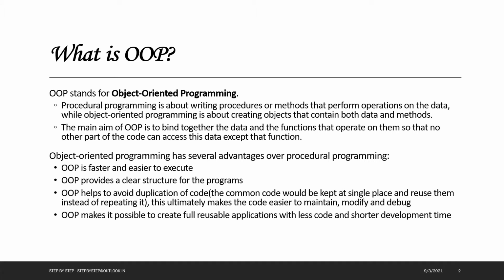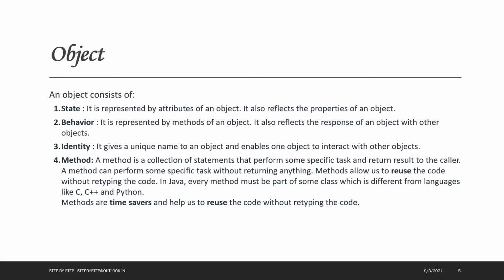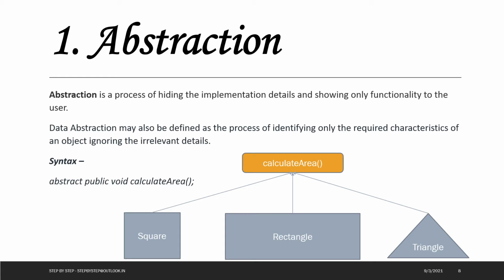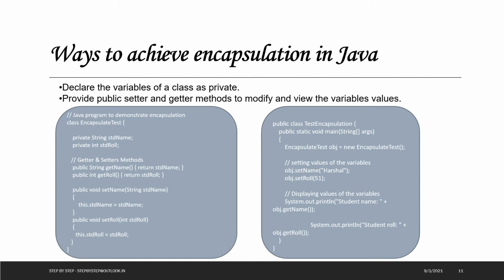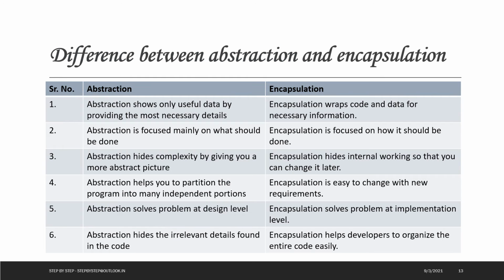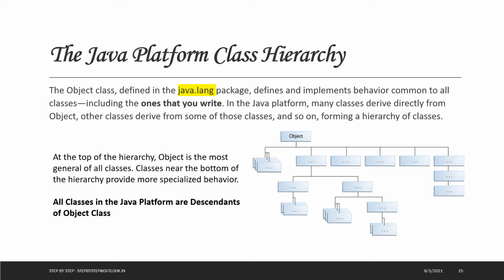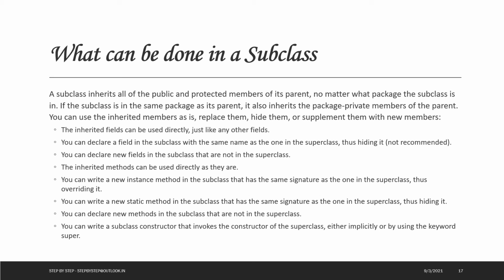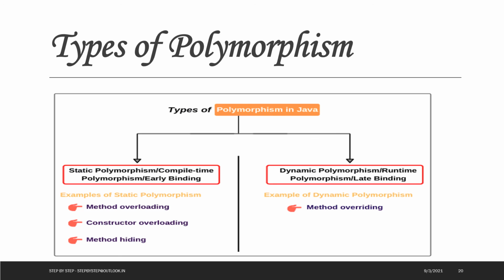Core Java - Object Oriented Programming OOPs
As part of this tutorial, the concepts of Object Oriented Programming (OOPs) are discussed against below topics -
4 pillars of OOPS:
1. Abstraction
Ways to achieve Abstraction
2. Encapsulation
Ways to achieve encapsulation in Java
Advantages of Encapsulation:
3. Inheritance
The Java Platform Class Hierarchy
What can be done in a Subclass
Types of Inheritance in Java
4. Polymorphism